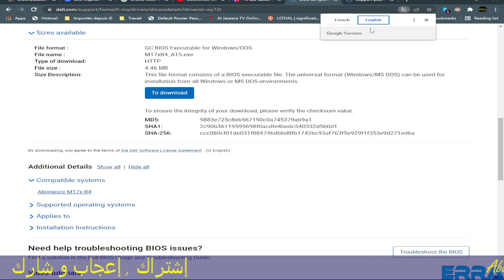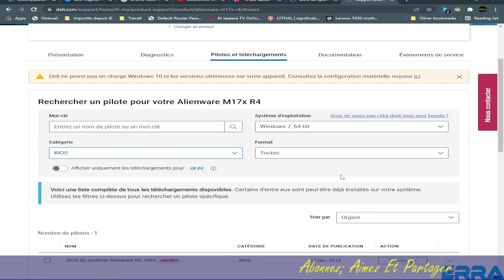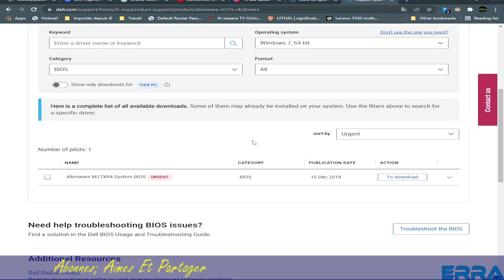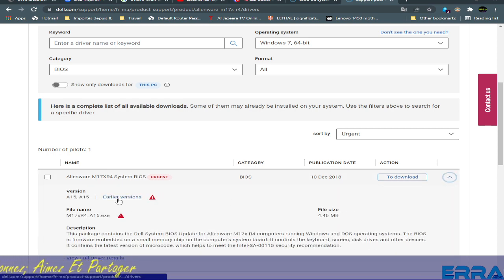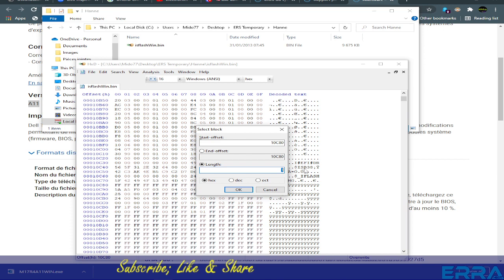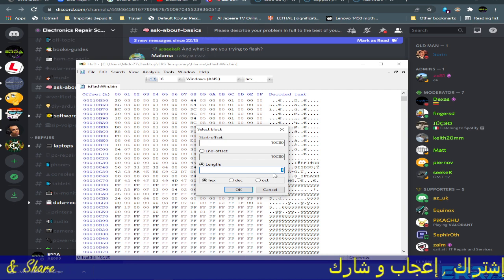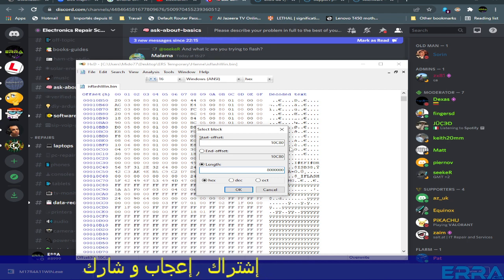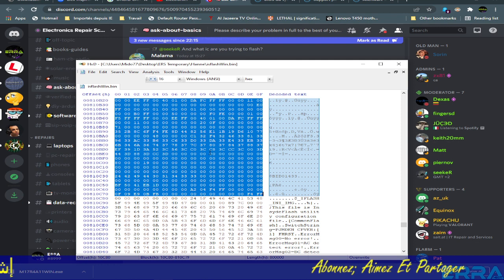Alienware M17x R4 Bios Image and EC file Extraction from .EXE Bios Update File